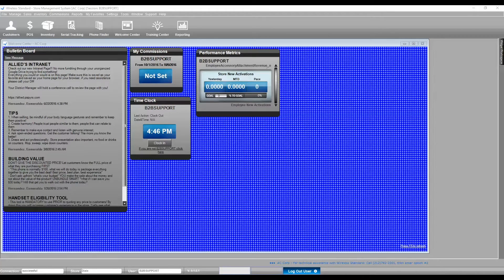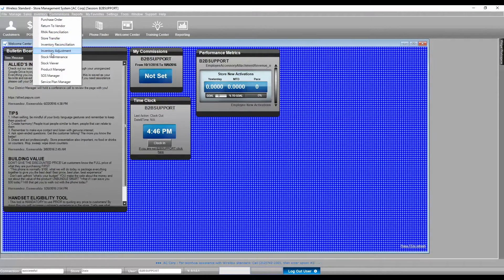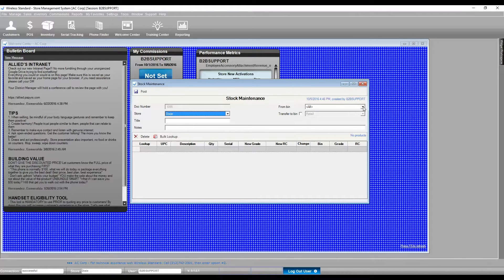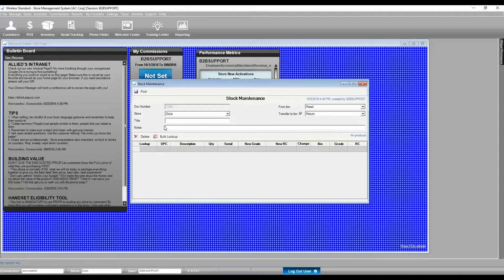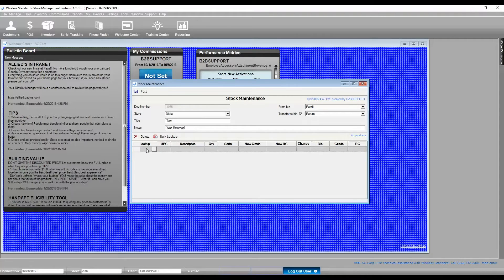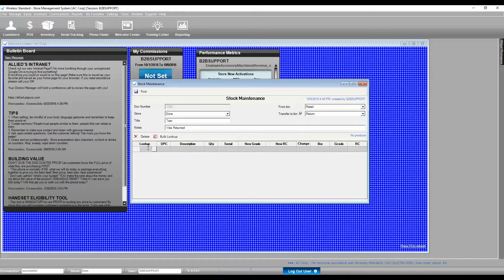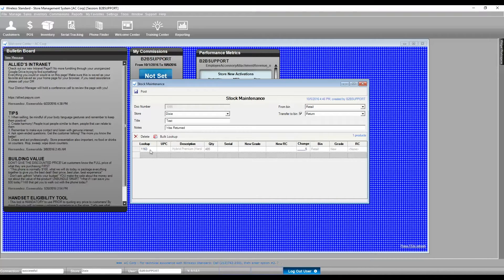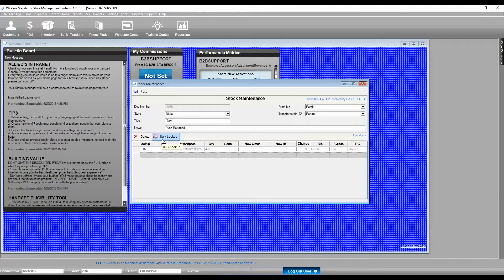STOCK MAINTENANCE TOOL OVERVIEW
Ability to maintain and update your stock